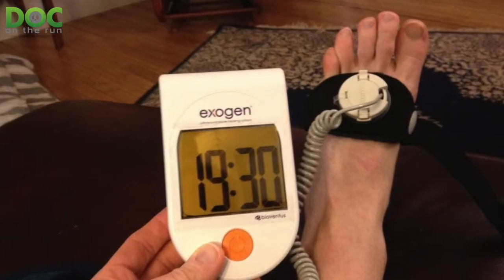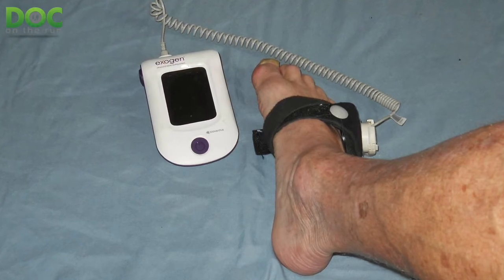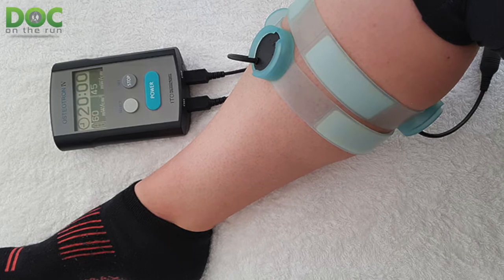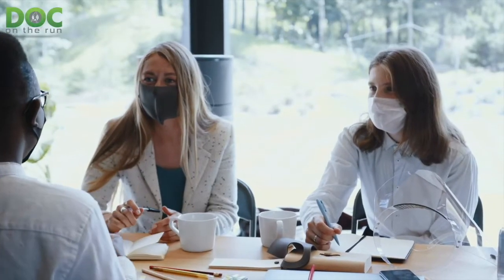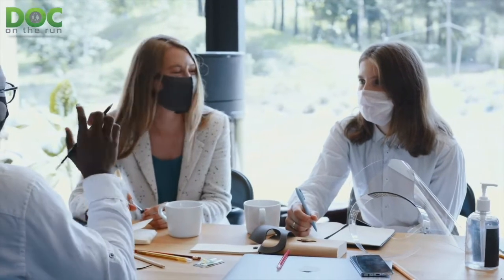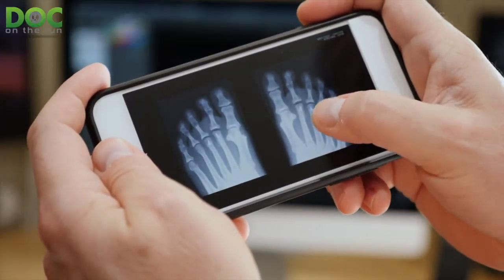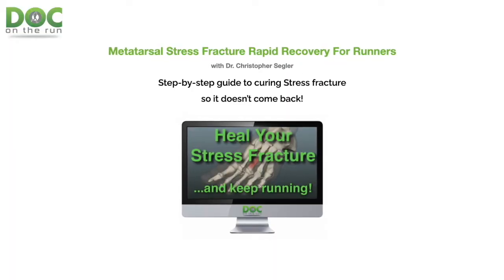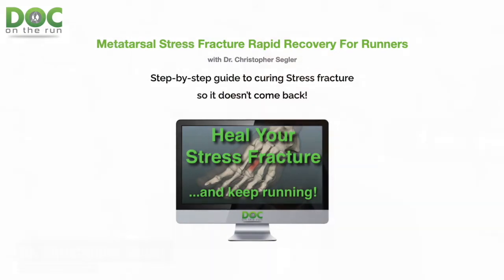Can a bone stimulator help a stress fracture?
This was a great question from a runner enrolled in the metatarsal stress fracture course. She wanted to know whether or not a bone stimulator would really be helpful.